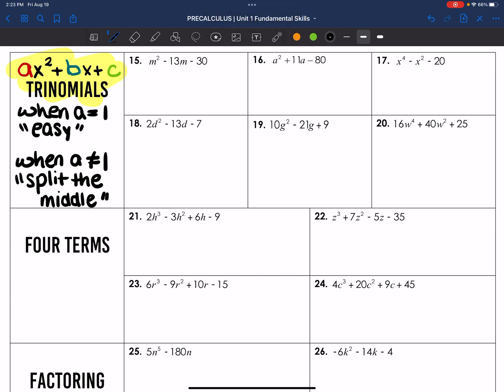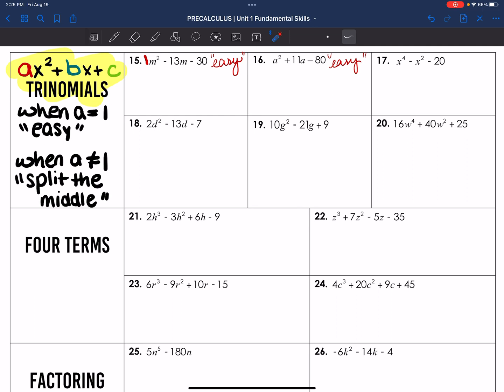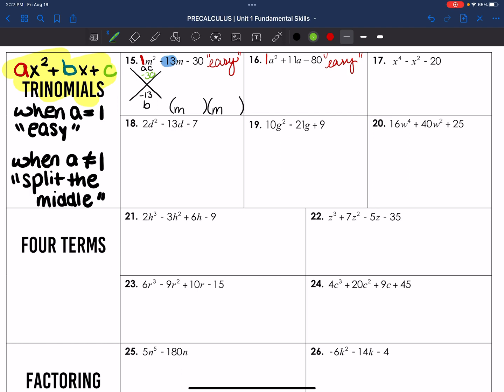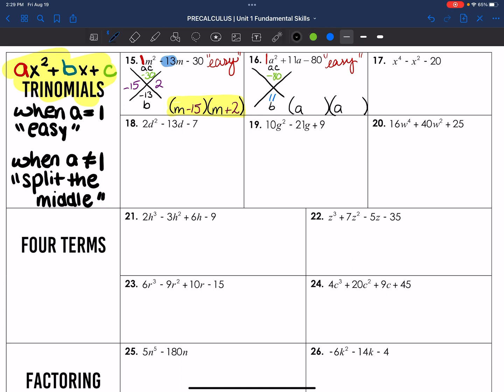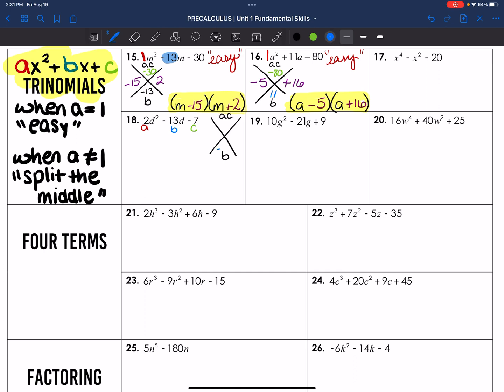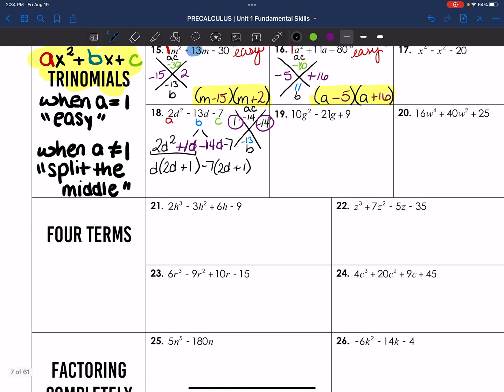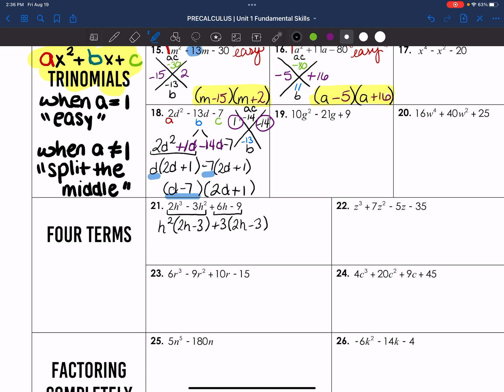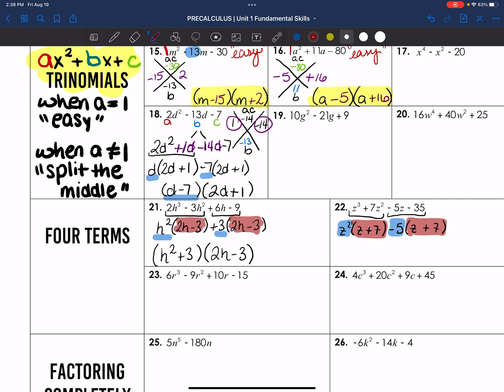F2 Factoring Polynomials (Part 2)